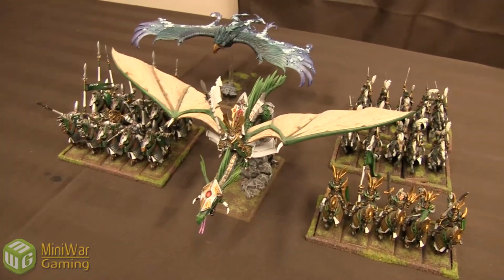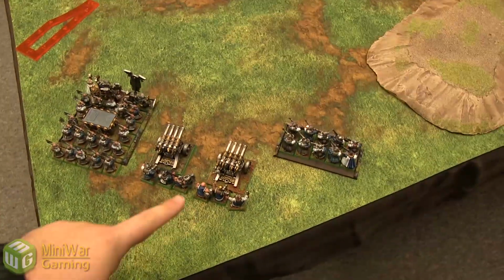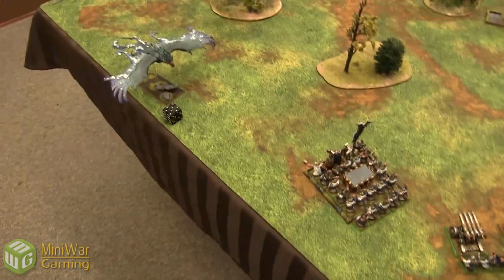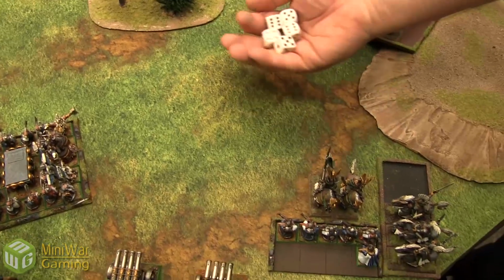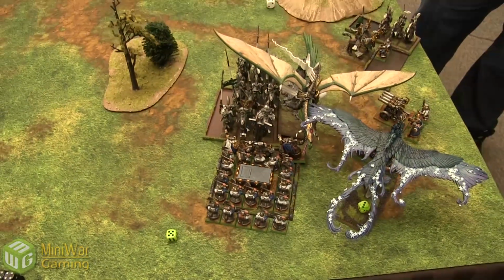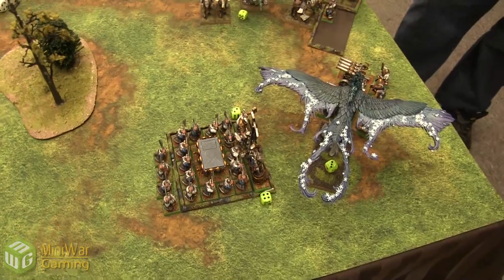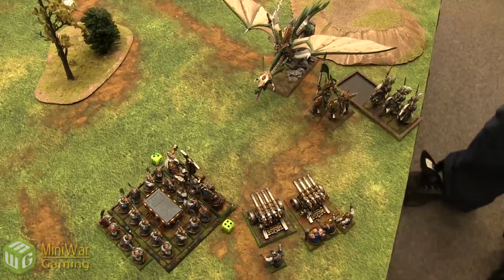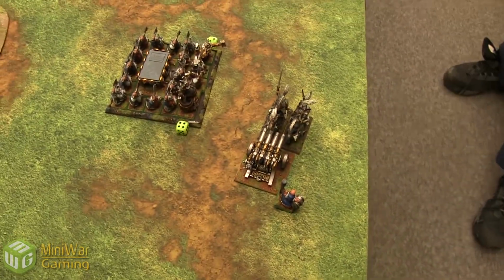Dwarfs vs High Elves Warhammer Fantasy Battle Report - Old World Wars Ep 15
Ash and Steve play the New 8th Edition FAQ lord allowance in a small point game to try it out!